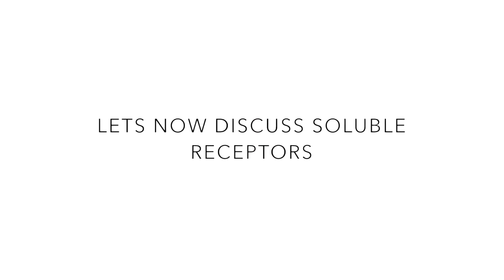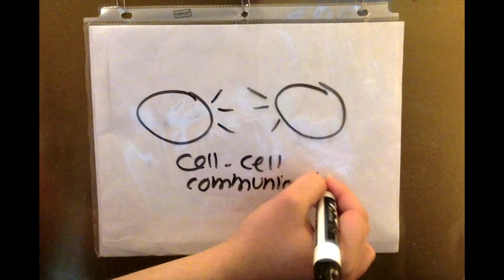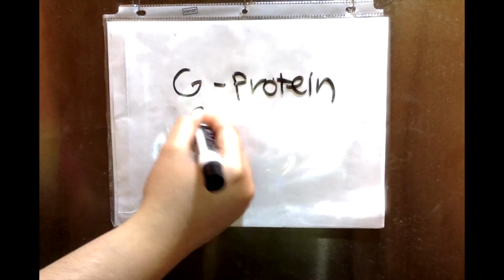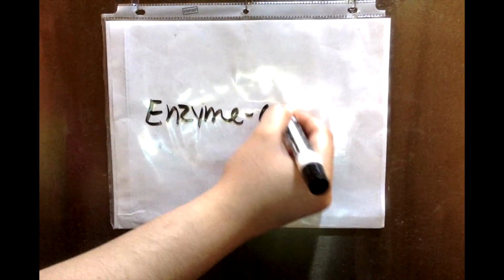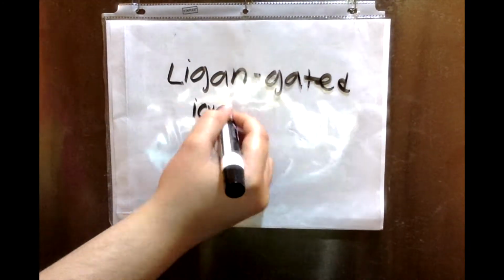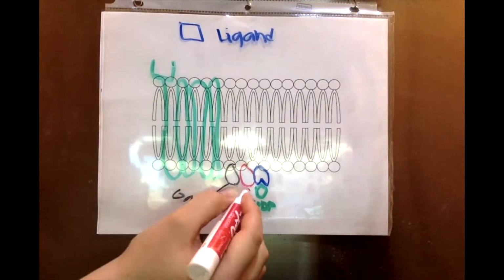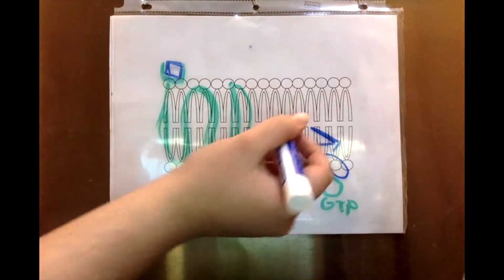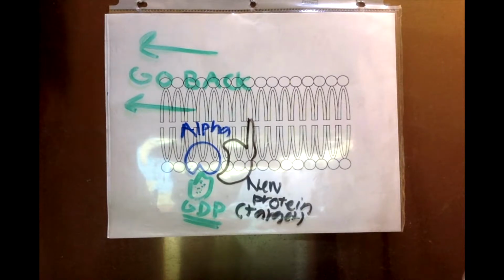Signal Transduction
This video covers the concepts that follow.
- Receptors
- Ligans
- Soluble Receptors
- 3 Membrane Receptors